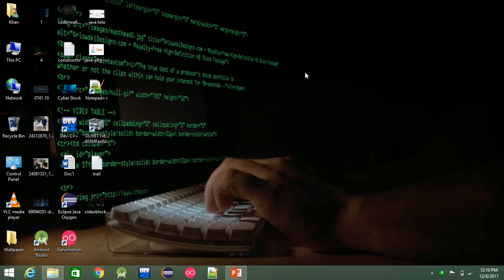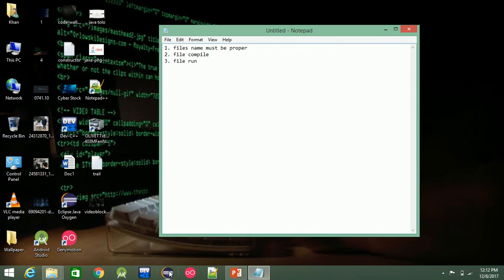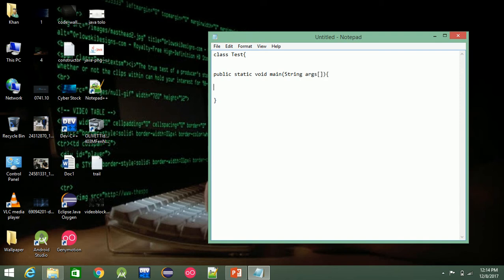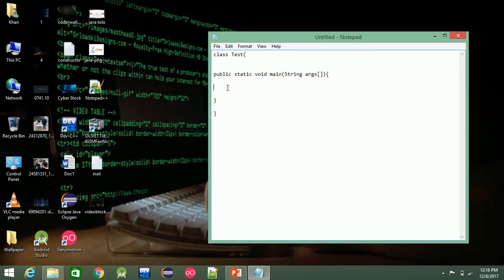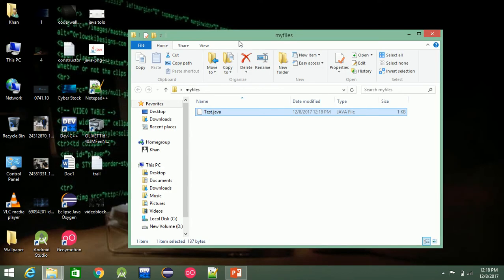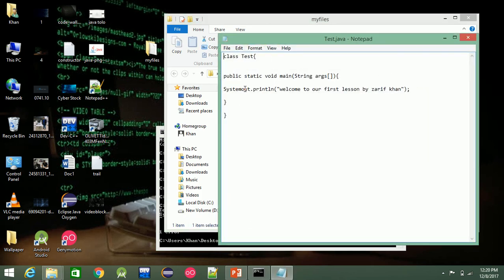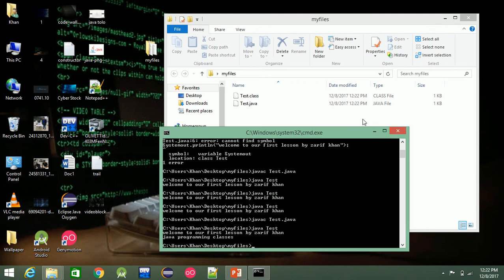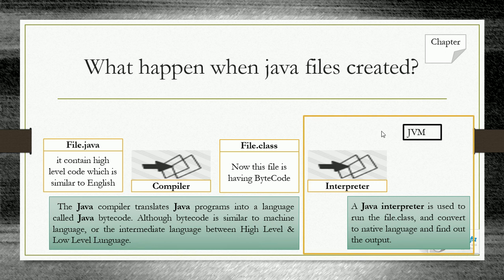java basics in pashto # 2